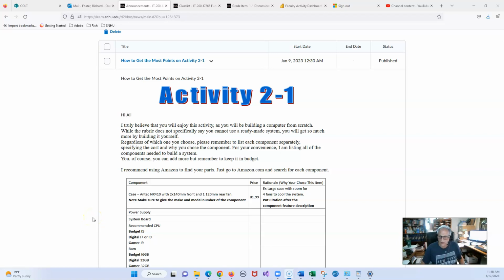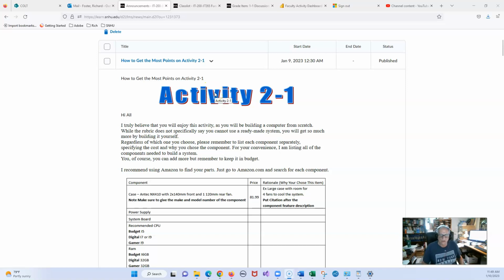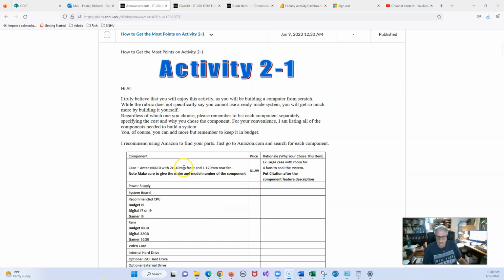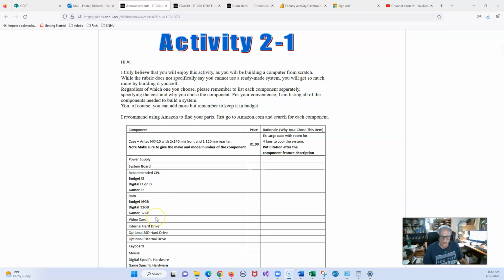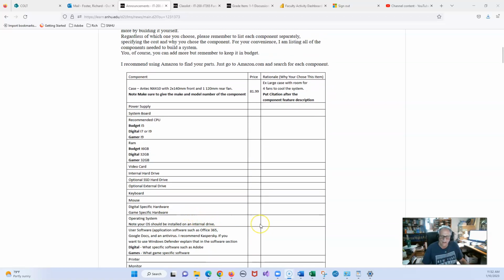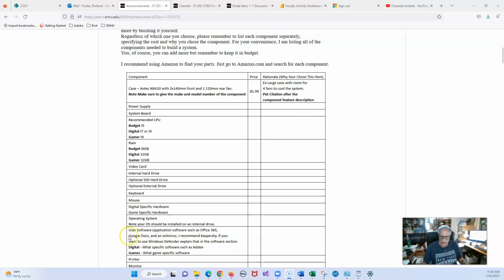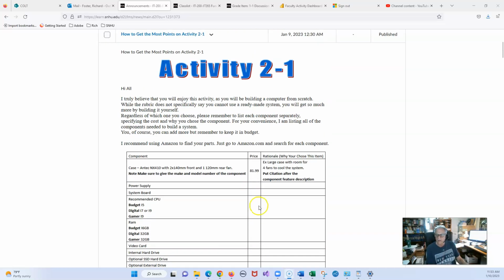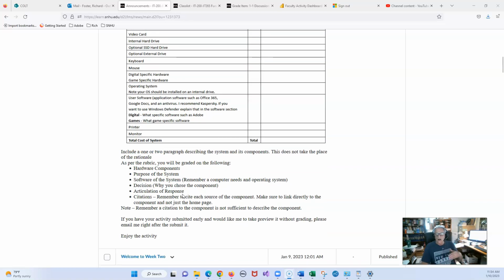SNHU IT 200 Activity2 1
How to complete Activity2-1